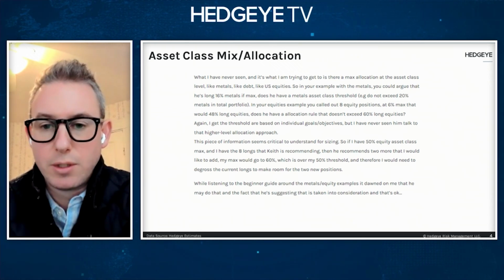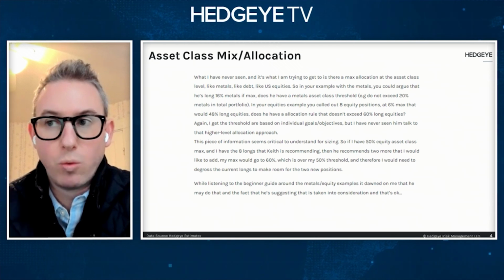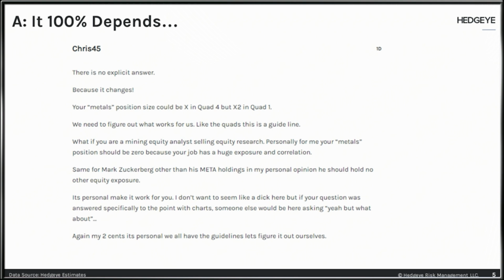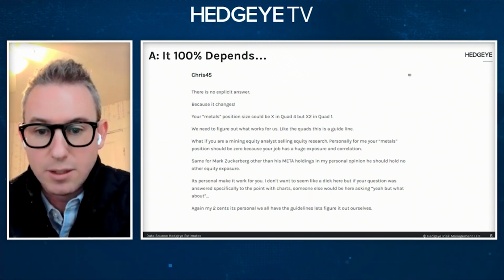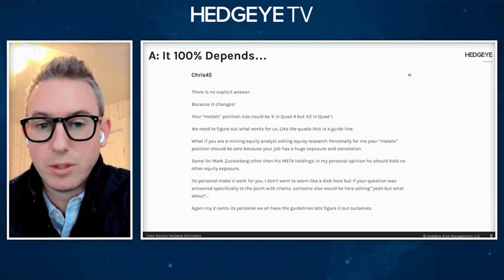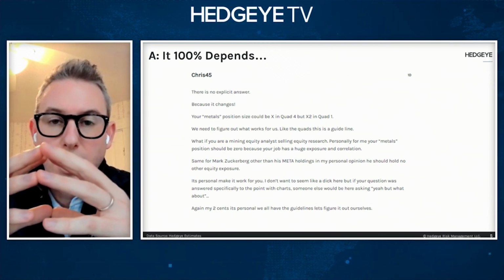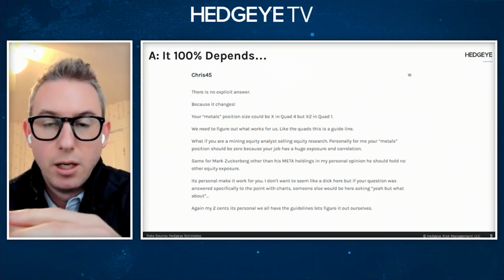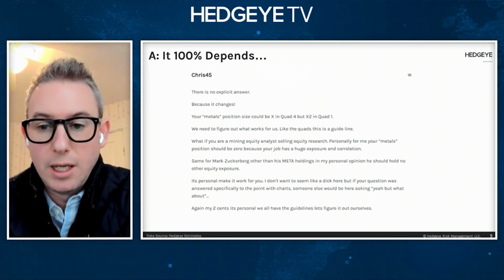Position Sizing - Part 3